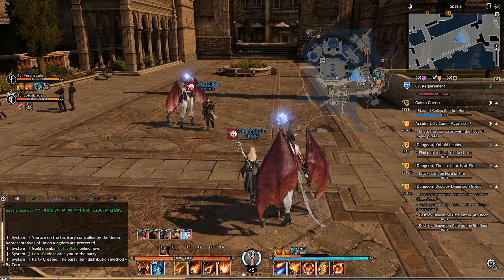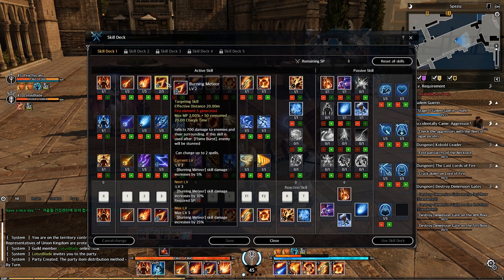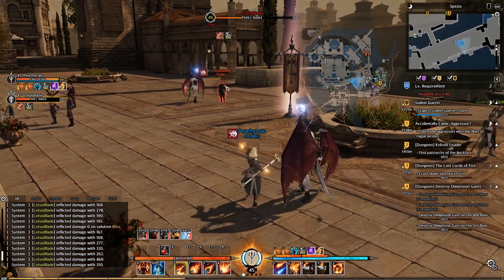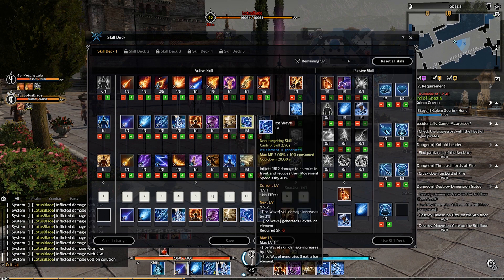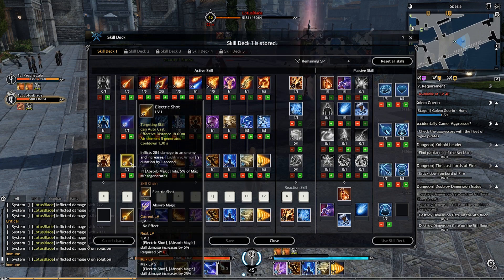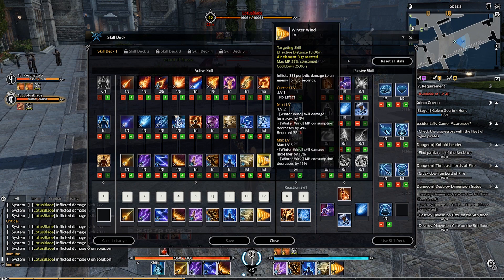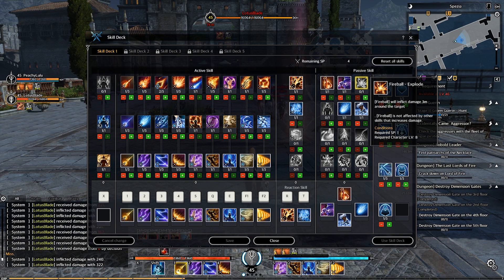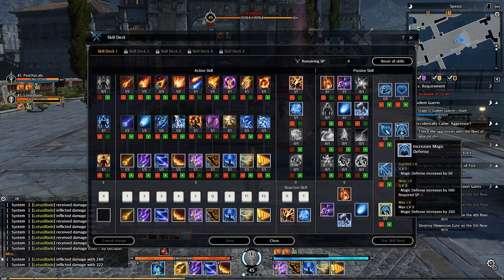Lets Look at Mage Skills and Passives - Bless Online (Rebuild)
Hello and Welcome to DailyBytes with your host Mr Bytes!
and today we'll be going through all the skills and passives mages have currently on the rebuild version of bless which should be close to what NA and EU will be getting!
sorry about the pauses and minor speech mistakes as im currently getting better from the Flu.